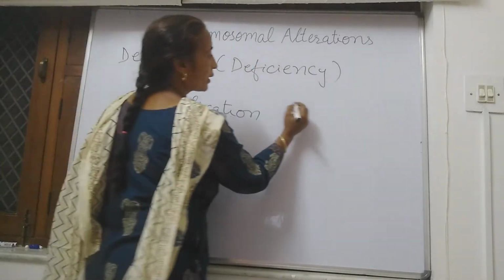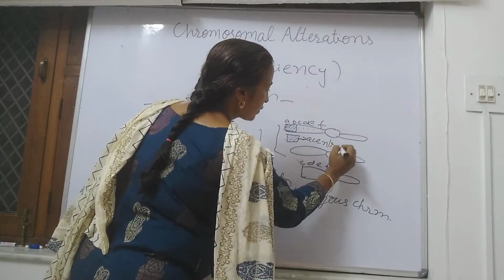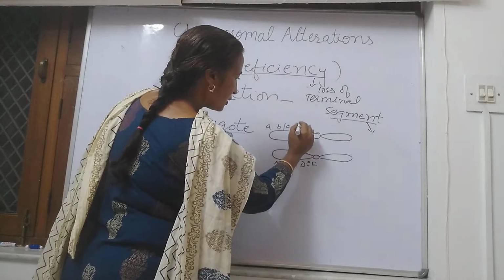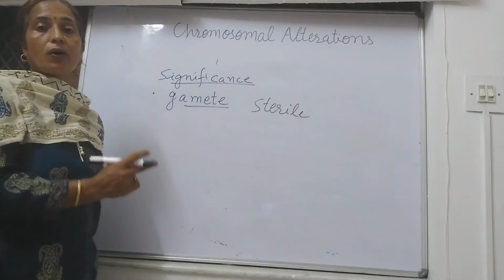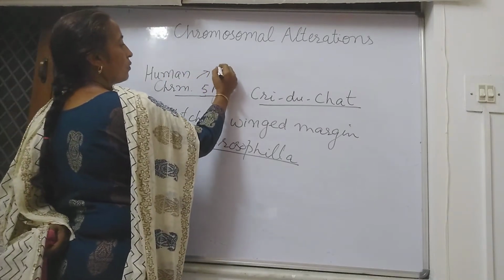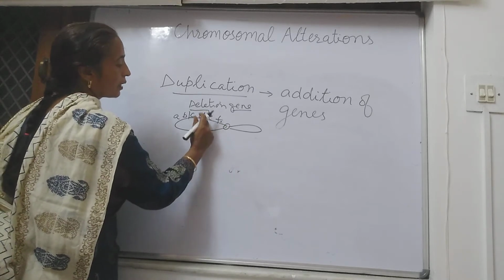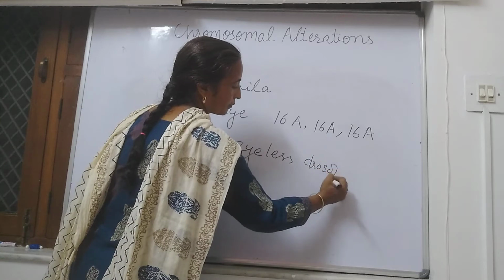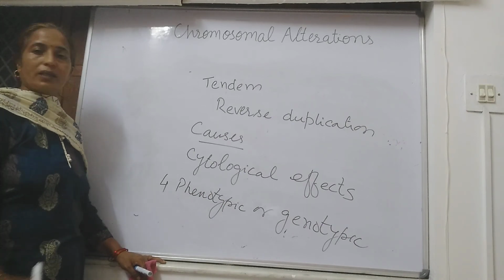Chromosomal Alterations : Deletion & Duplication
Deletion and Duplictions